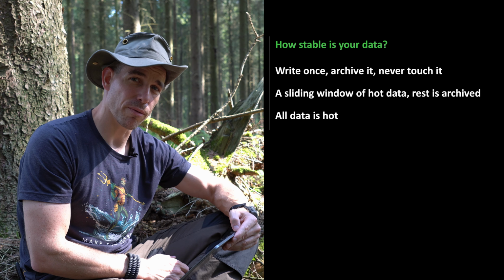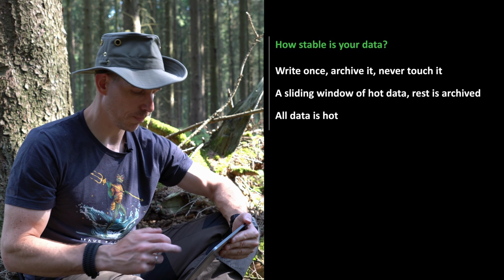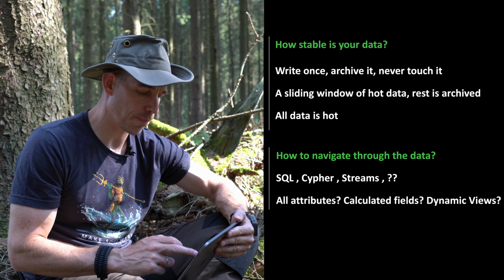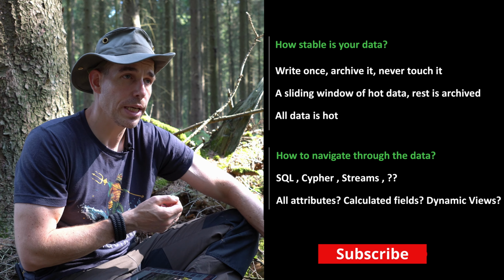Series High-Performance-Persistence - 01 - Basic Ideas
In this video series, we will deal with the topic of high-performance storage of data in the @Java language. The focus is on the unknown specialists from the OpenSource and FreeToUse area.
In the beginning, I will formulate some basic thoughts on this topic that will help you to understand better the requirements you will have in your project. The following parts then deal with individual frameworks in particular. The topic DevSecOps will be a separate part of this series.

With this newsletter, you have access to the slides of my videos, and you are one of the first to be informed about my new videos, articles and blog posts. You will also always receive the latest information about where and when I will shortly give online lectures, meetups and free webinars so that you can secure a place for yourself.